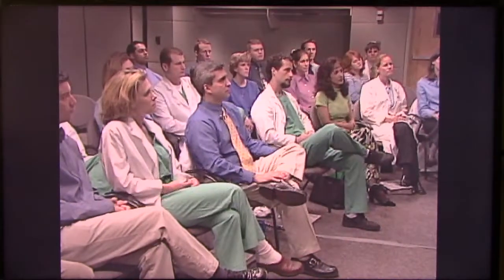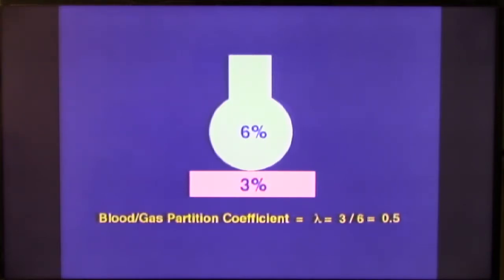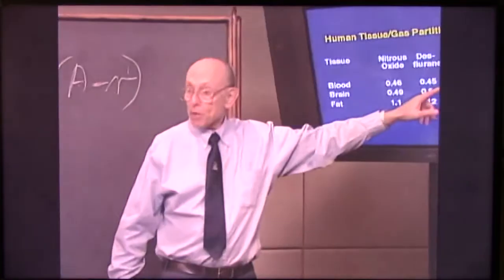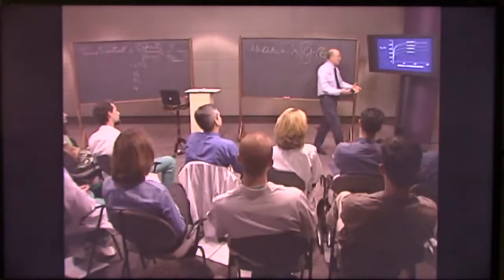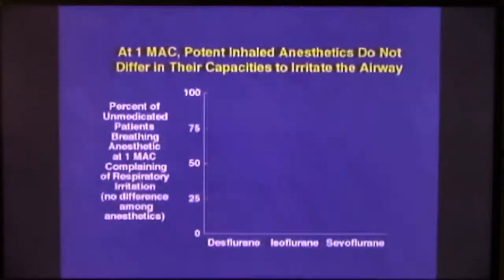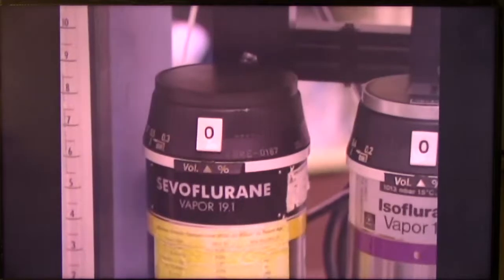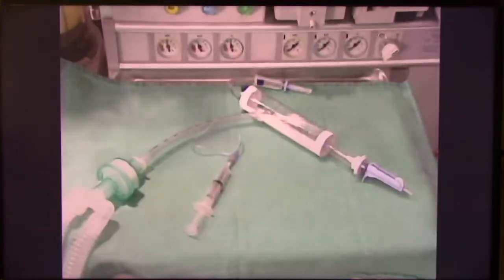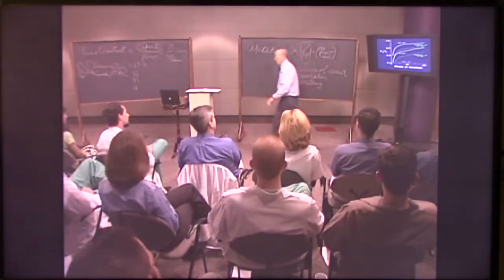S1 Ch5 Pharmacokinetics